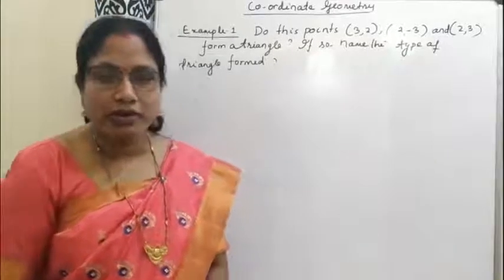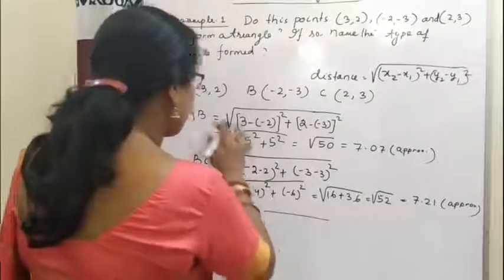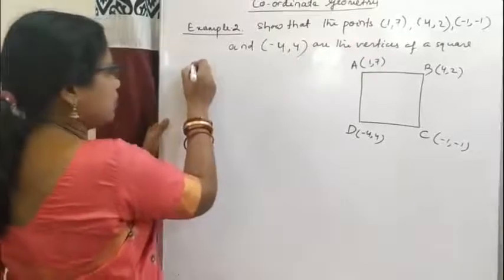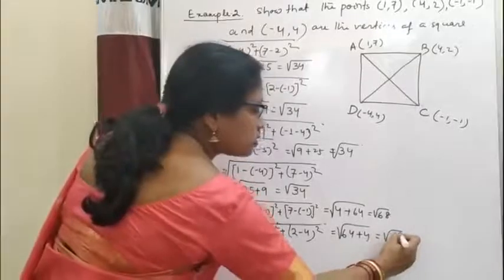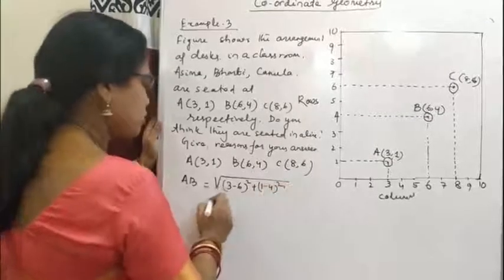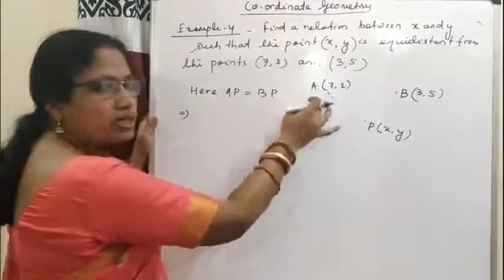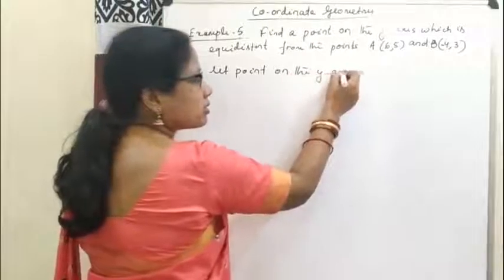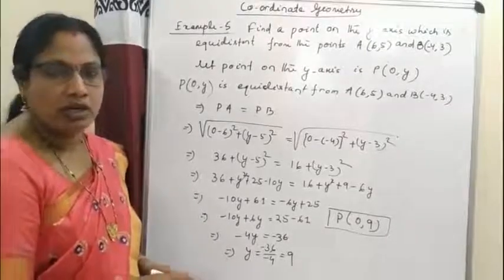10th_Mathematics_Coordinate Geometry_Part-2 (Examples on Distance Formula)